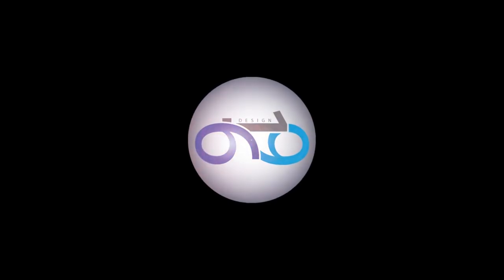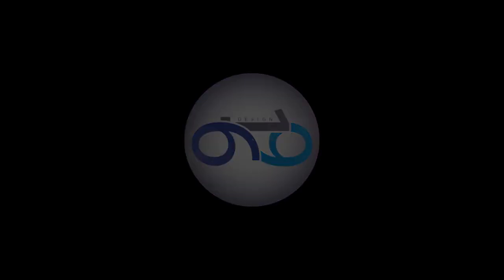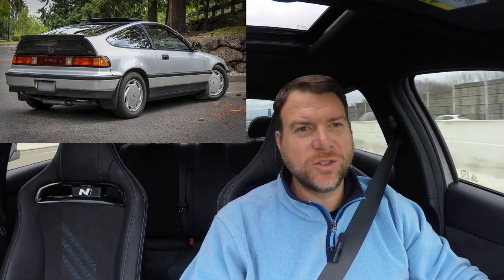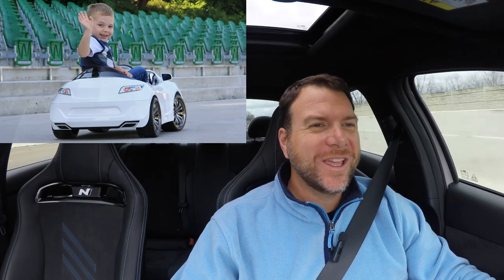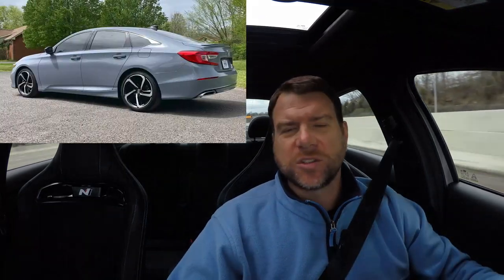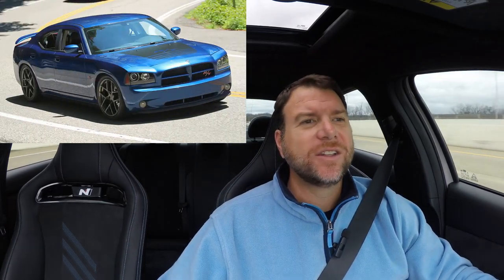Big Guy Little Car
The Hyundai Elantra N isn't the first little car I've owned, and it likely won't be the last. I go over what makes the Elantra N such a great car despite it's diminutive size, but with all the good comes one big negative.